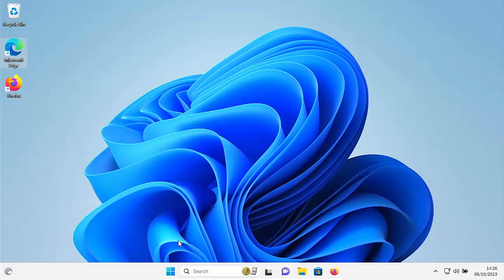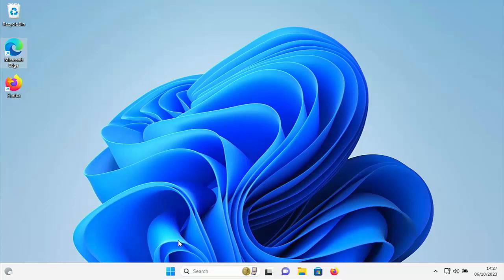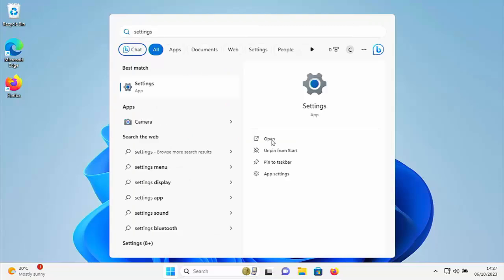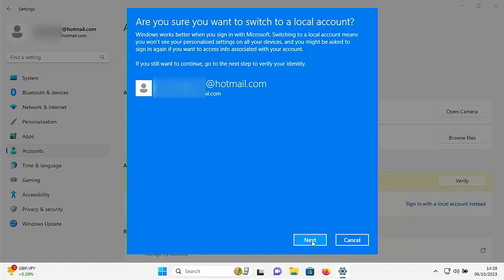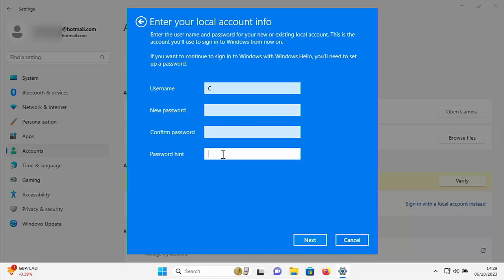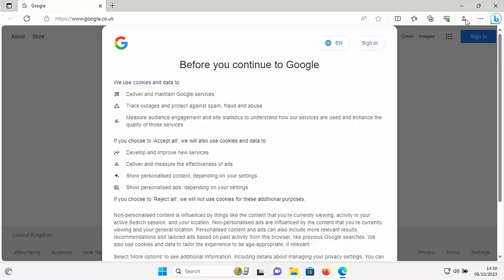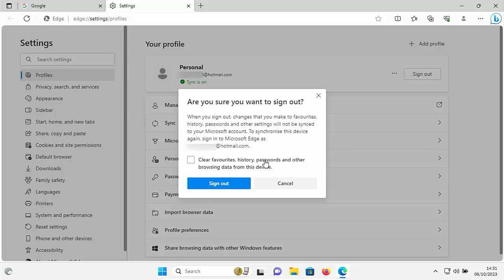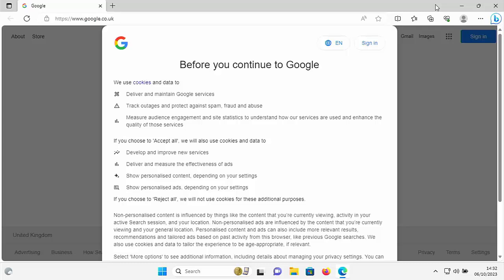❌ How To Detach a Microsoft Account From Windows 11 ❌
This video shows you how you can remove your Microsoft Account from Windows 11.

Below are links to items I am often asked about:

✅ US Fire TV Stick 4K 2nd Gen
✅ US Fire TV Cube 3rd Gen
✅ US Fire TV Stick
✅ US Fire TV Stick Lite
✅ US OTG for Firestick (2-Pack)

US Wireless Keyboard and Touchpad